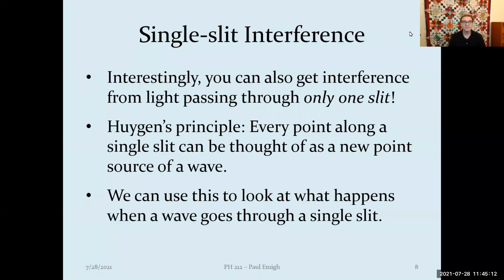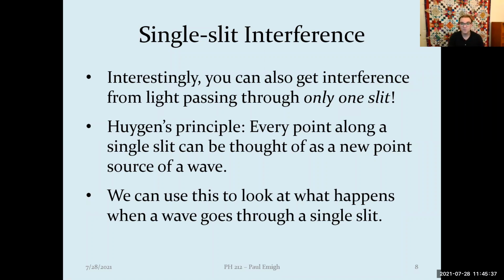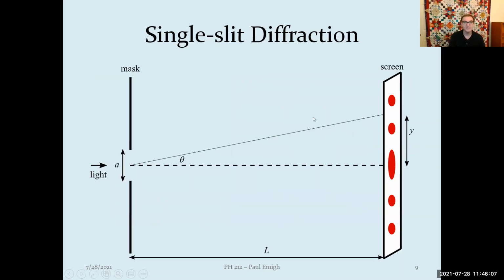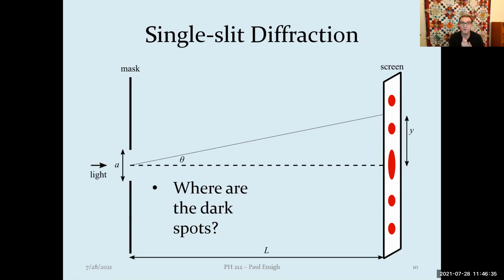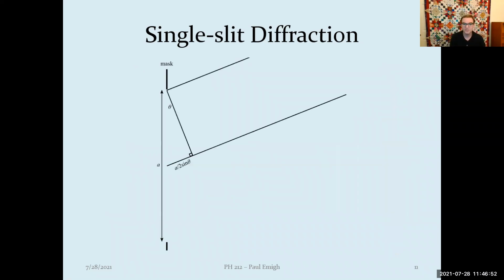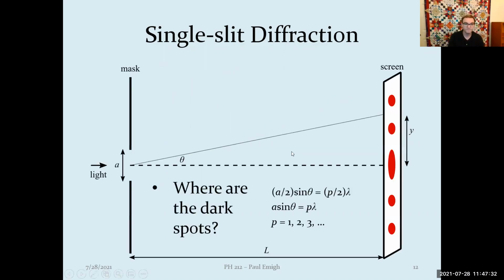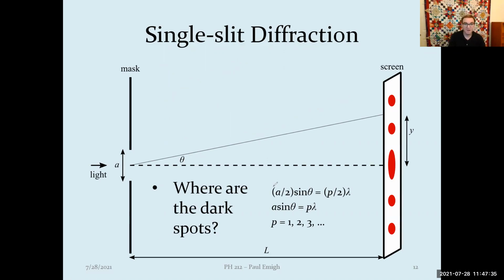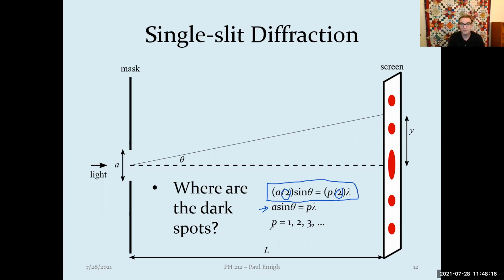Single Slit Diffraction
Quantifying the diffraction of light incident on one slit.